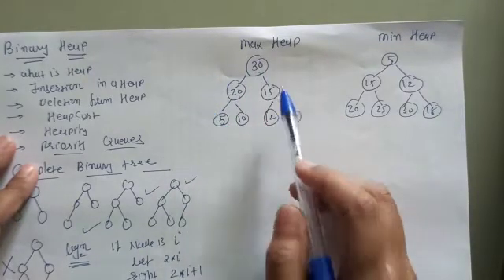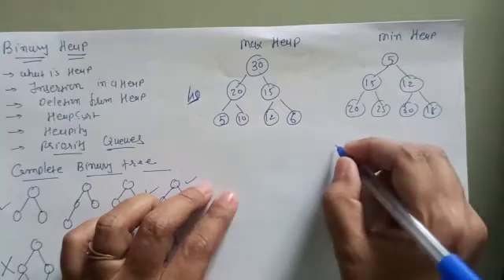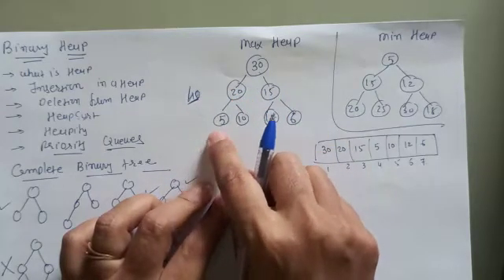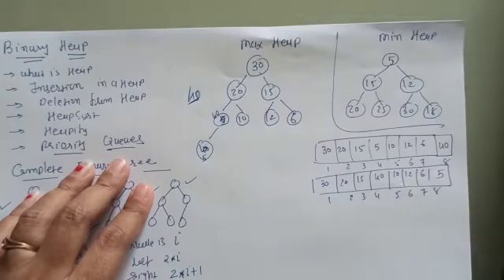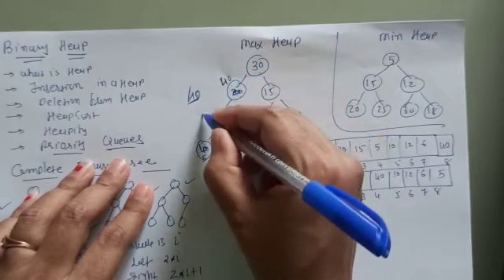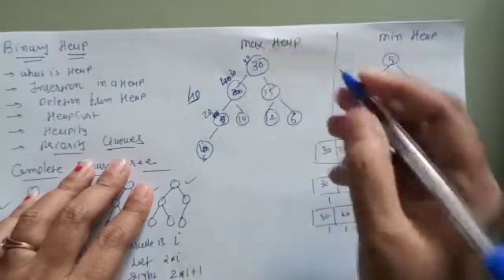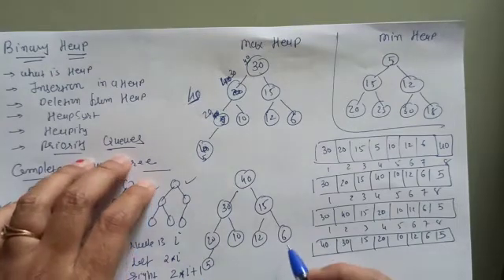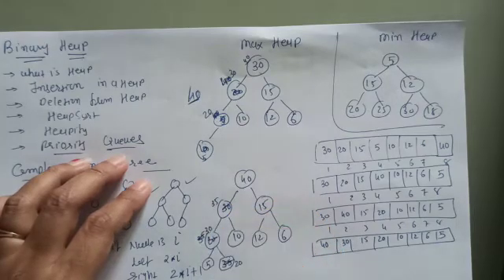18 Insertion in a heap tree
Insertion in a heap tree